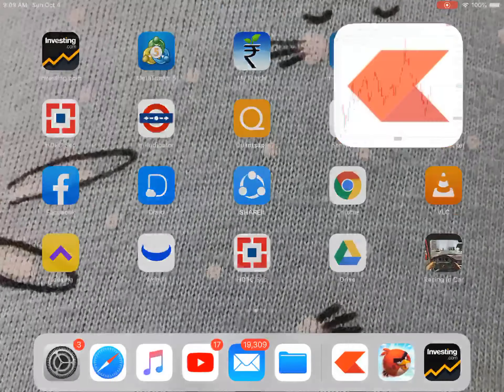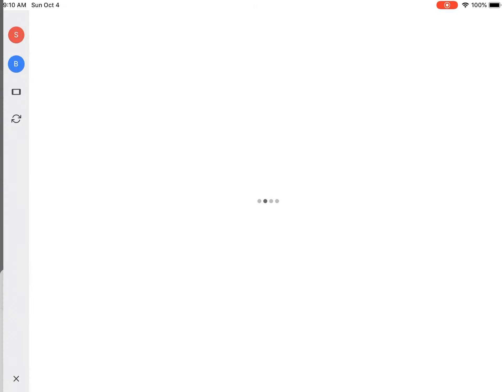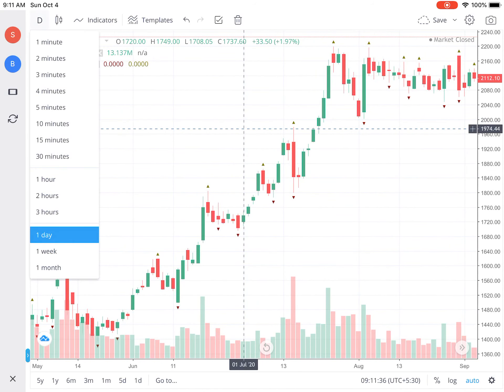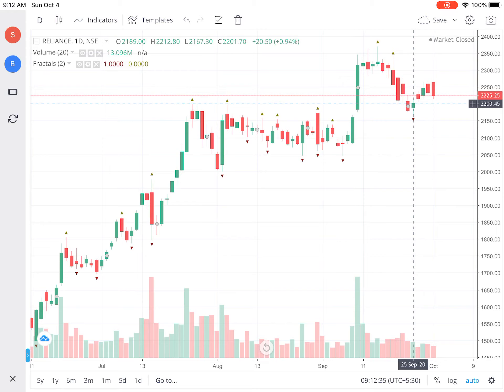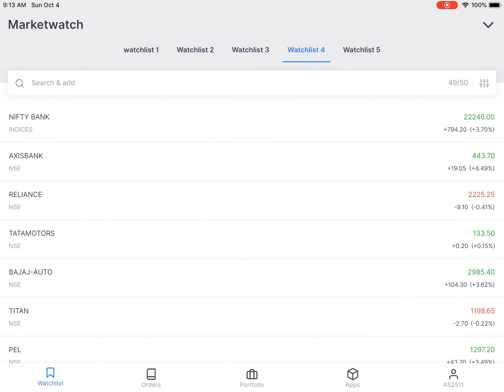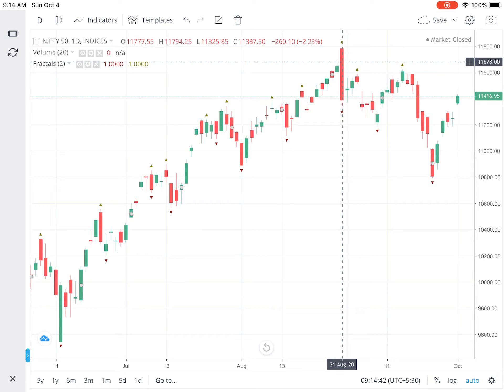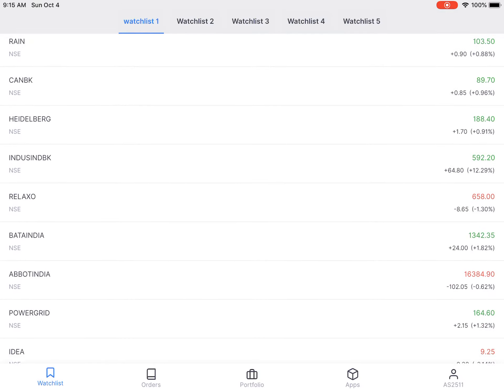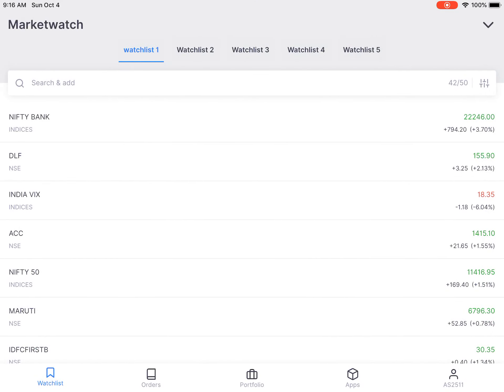How to get fractals charts?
This video demonstrates how to get fractals chart from kite app of zerodha.